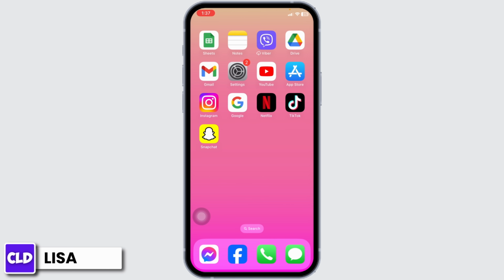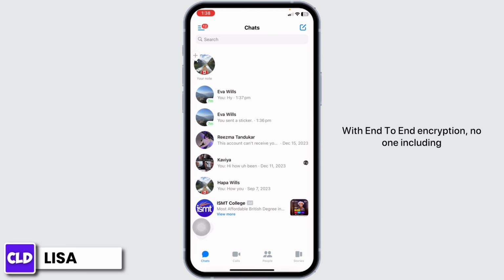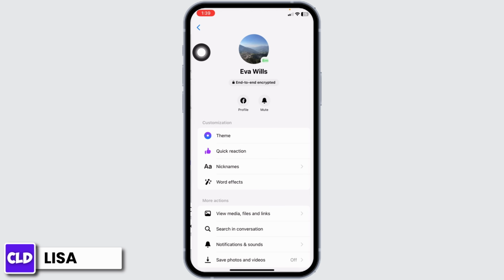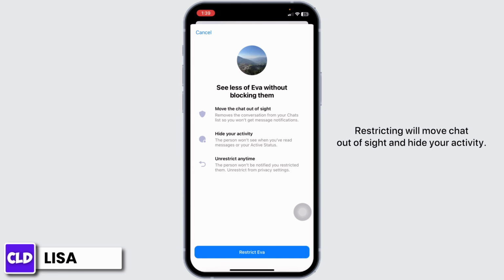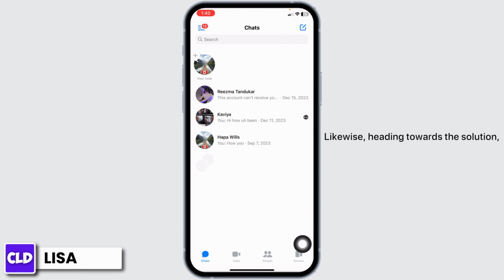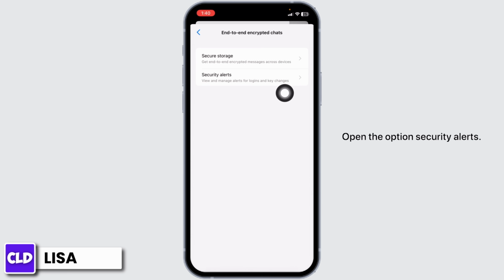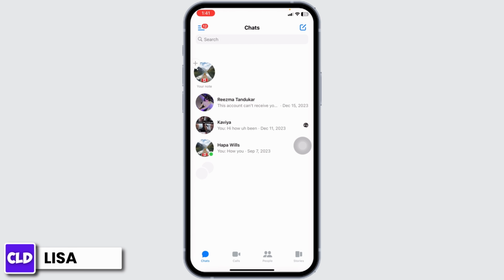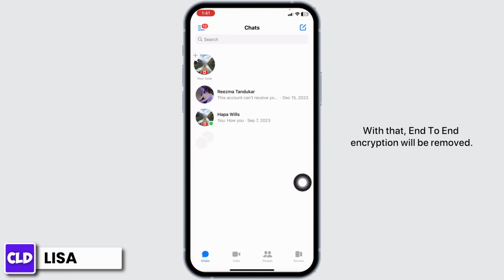How To Remove End-to-End Encryption in Messenger 2024 | Turn Off End-To-End Encryption On Messenger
In this tutorial, we'll provide you with a step-by-step guide on how to turn off end-to-end encryption on Messenger, ensuring you have control over your messaging security.

👋 Welcome to Create Login And Delete! In this video, we'll guide you through the process of removing end-to-end encryption on Messenger in the year 2024. If you're looking to disable this feature on your iOS or Android device, this tutorial is perfect for you.

Key topics we'll cover:
- Why removing end-to-end encryption on Messenger can be necessary in certain situations.
- Step-by-step instructions for disabling this security feature on both iOS and Android devices.
- Tips for a smooth and hassle-free process to modify your Messenger settings.

🔗 If you have any questions or need further assistance with removing end-to-end encryption on Messenger in 2024, feel free to leave a comment below, and we'll do our best to assist you.

📱 Timestamps:

0:00 - Introduction
0:05 - How To Remove End-to-End Encryption in Messenger 2024
0:15 - Step-by-Step Messenger Encryption Removal Guide